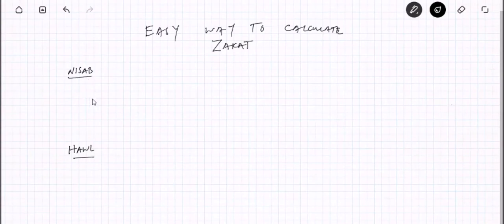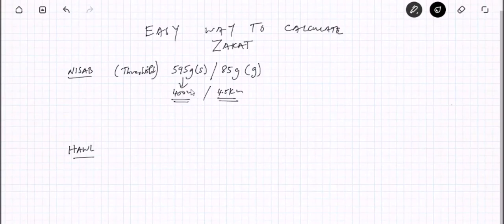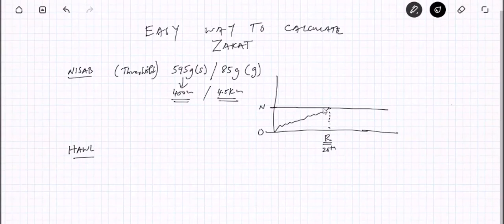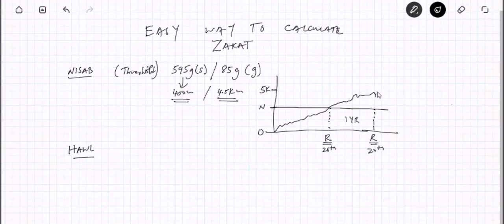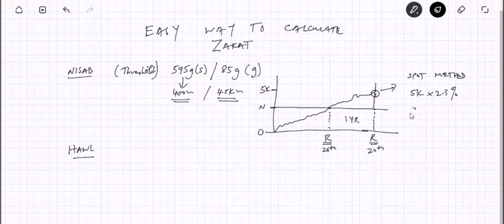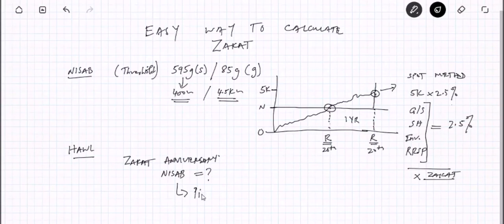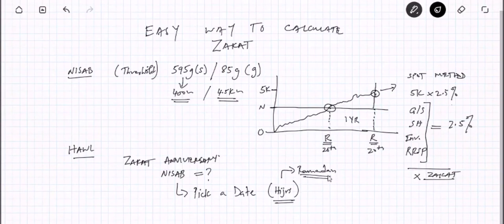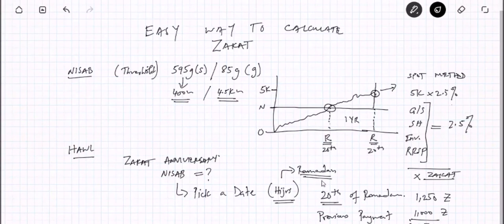How to Calculate Zakat - National Zakat Foundation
🍁 Imagine how powerful Zakat can be if all Zakat due is paid accurately. Zakat is an extremely powerful social tool that can empower our communities across Canada.

Our mission is to provide the Muslim community with an end-to-end service, encompassing:

👉 Education
👉 Calculation
👉 Collection
👉 Distribution